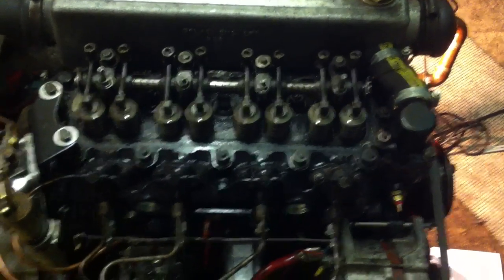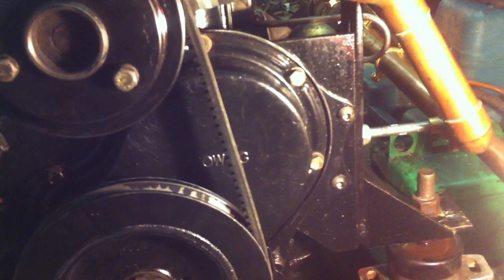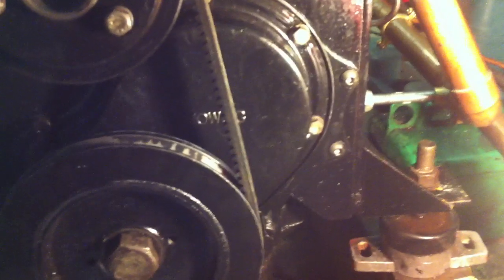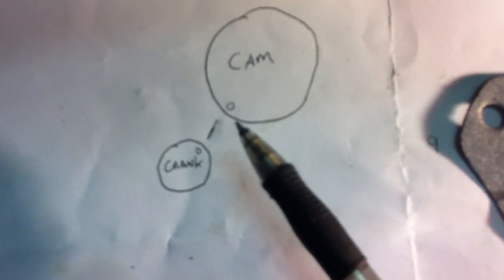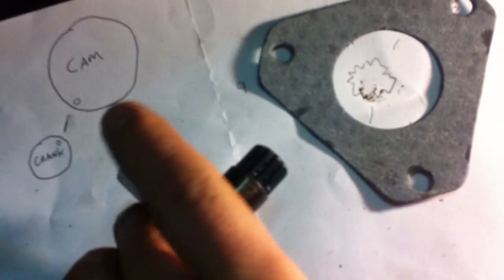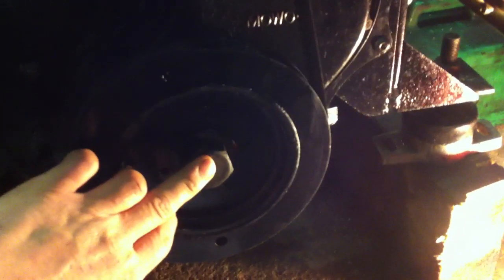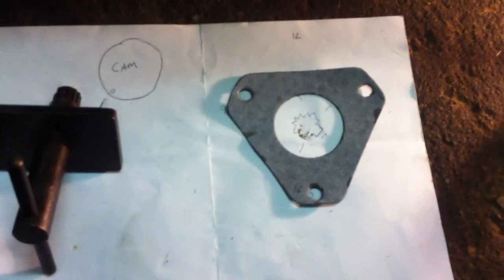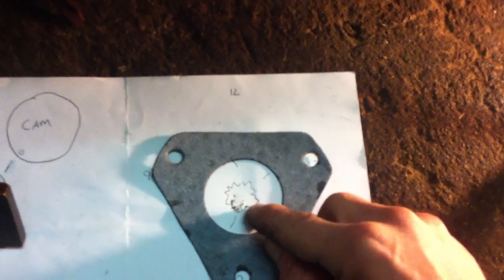How to time a 1500 bmc diesel engine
a guide to the static timing of a 1500 bmc diesel engine